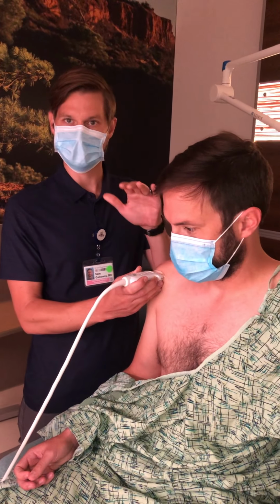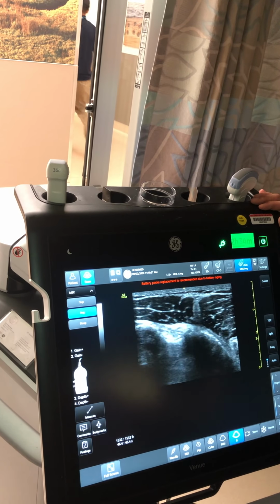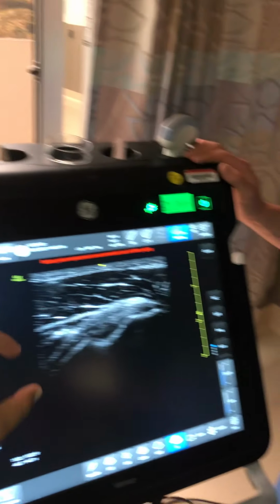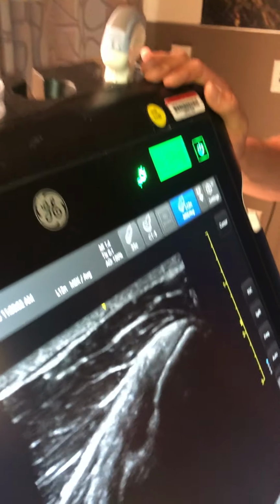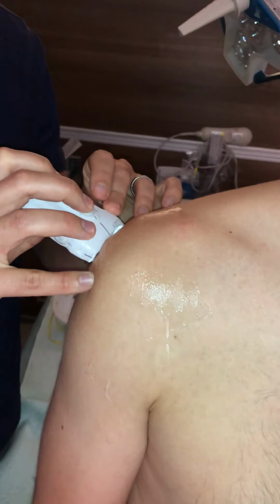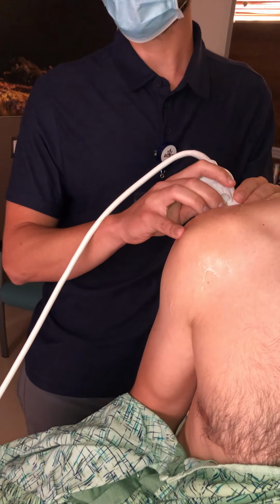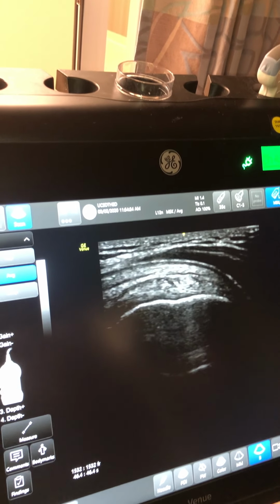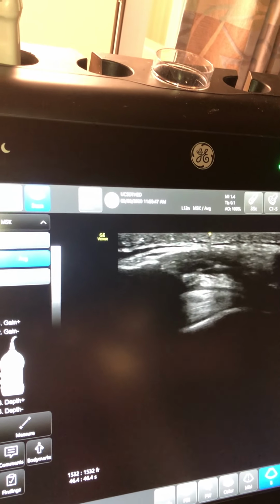Rapid Fire Ultrasound - Complete Shoulder Ultrasound